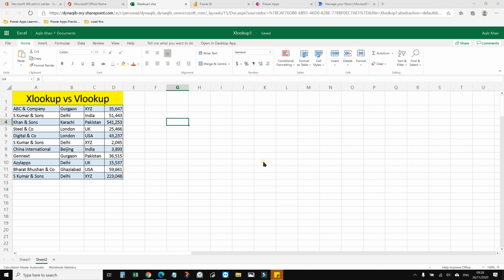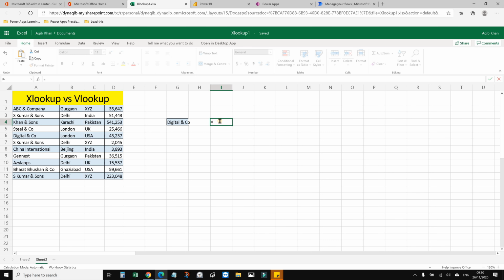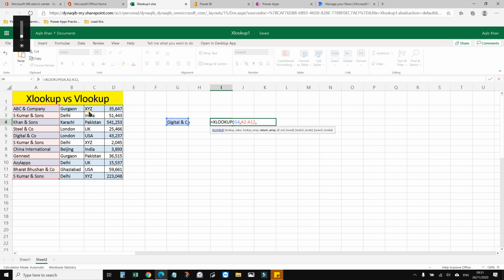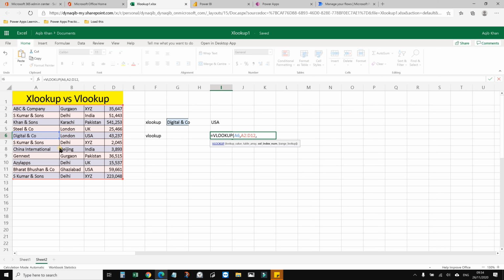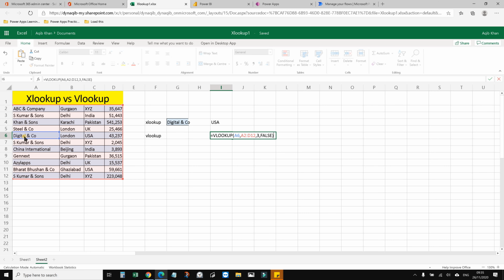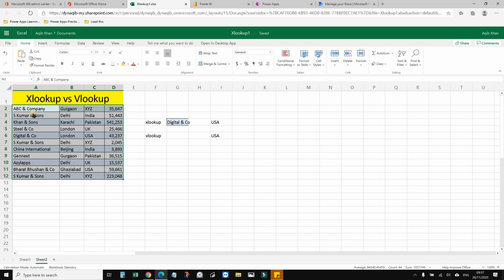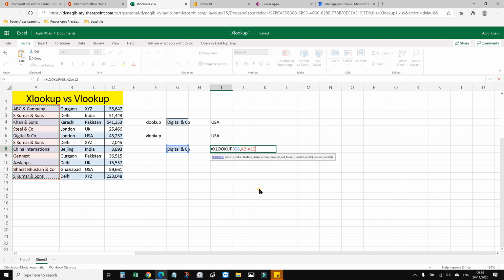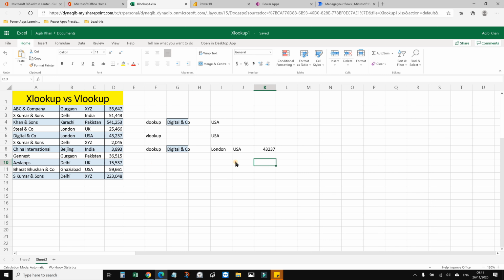Excel Formulas and Functions. Xlookup vs Vlookup.How to use Xlookup in Excel.Microsoft Excel Xlookup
Excel Formulas and Functions. The new XLOOKUP function has solutions for some of the biggest limitations of VLOOKUP. Plus, it also replaces HLOOKUP. For example, XLOOKUP can look to its left, defaults to an exact match, and allows you to specify a range of cells instead of a column number. VLOOKUP is not this easy to use or as versatile.

How is Xlookup different from Vlookup?
It works both vertically and horizontally (unlike VLOOKUP and its alter ego HLOOKUP). It doesn't require the lookup values to be on the left (unlike VLOOKUP). It can return custom results instead of N/A when no match is found, without needing to combine additional functions.

Is Xlookup faster than Vlookup?
No. The XLOOKUP function is not faster than VLOOKUP. ... The change involves indexing the lookup column so the function goes immediately to the right row (or column). XLOOKUP (and XMATCH) are only available in Excel 2016/Office 365 versions used by Office Insiders at present

Is Xlookup the same as index match?
So far it looks like XLOOKUP is very similar to INDEX MATCH. The major difference is that we can perform the same lookup in one function (XLOOKUP) instead of two (INDEX MATCH). However, Microsoft gave us some additional features with XLOOKUP that make it even more useful.

Which version of Excel has Xlookup?
What Versions of Excel Will Have XLOOKUP? Only Excel for Office 365 will get the new XLOOKUP function. Excel 2019 and all previous versions won't ever get this new function. XLOOKUP is currently only available to those enrolled in the Office Insiders program.

Is Xlookup available yet?
Use the XLOOKUP function when you need to find things in a table or a range by row. Note: This function is currently available to Microsoft 365 subscribers in Current Channel. ... It will be available to Microsoft 365 subscribers in Semi-Annual Enterprise Channel starting in July 2020.

How do I activate Xlookup?
Position the cell cursor in cell E4 of the worksheet.
Click the Lookup & Reference option on the Formulas tab followed by XLOOKUP near the bottom of the drop-down menu to open its Function Arguments dialog box.
Click cell D4 in the worksheet to enter its cell reference into the Lookup_value argument text box

Why does my excel not have Xlookup?
The short answer is that XLOOKUP is not yet available to all Office 365 users. ... When it is released to general users, assuming you are using Office 365, your Excel will more or less automatically update to have XLOOKUP. In the upper right area of the Excel window is a link to your Office 365 account

Is Xlookup available in Excel 2013?
The new XLOOKUP feature gives Excel users an easier, more flexible way to display information in their spreadsheets. The function is only available to Office 365 testers, and Microsoft will be make it more broadly available over time

Can Xlookup return multiple values?
One more amazing feature of XLOOKUP is its ability to return more than one value relating to the same match. All is done with the standard syntax and without any extra manipulations! You enter the formula in the top-left cell of the results range, and Excel automatically spills the results into adjacent blank cells

When did excel add Xlookup?
XLOOKUP was announced as a replacement for the iconic VLOOKUP formula in August of 2019. As of February 2020, XLOOKUP is now available to some Office 365 users (see below) but even if you don't have it yet, and you are wondering how to get XLOOKUP, you would still be able to use it

What Excel version has Xlookup?
Fortunately, the geniuses on the Microsoft Excel team have just released XLOOKUP, a brand-new function available in Office 365* that replaces VLOOKUP. (It also replaces HLOOKUP, the lesser-used function for searching horizontally, in spreadsheet rows.)

Where is Xlookup available?
The highly anticipated XLOOKUP function in Excel is generally available for all users across Windows, Mac, and Excel on the web. XLOOKUP is the successor to the iconic VLOOKUP function, which has been one of the most used functions in Excel

What is the difference between Vlookup and Xlookup?
XLOOKUP defaults to an exact match. VLOOKUP defaults to an “approximate” match, requiring that you add the “false” argument at the end of your VLOOKUP to perform an exact match. ... XLOOKUP can perform horizontal or vertical lookups. The XLOOKUP replaces both the VLOOKUP and HLOOKUP